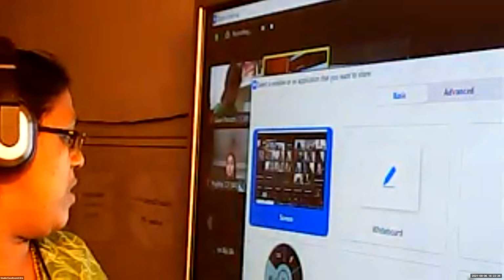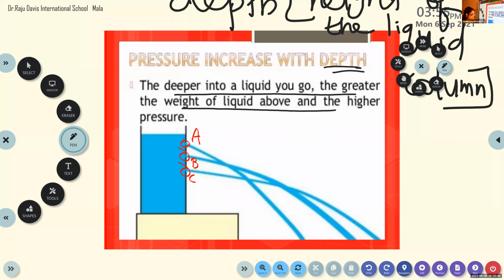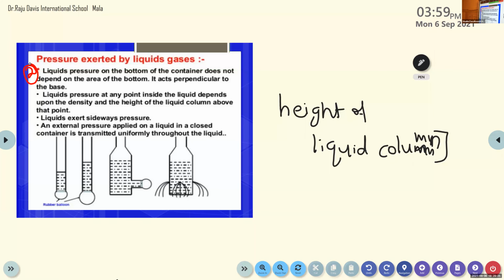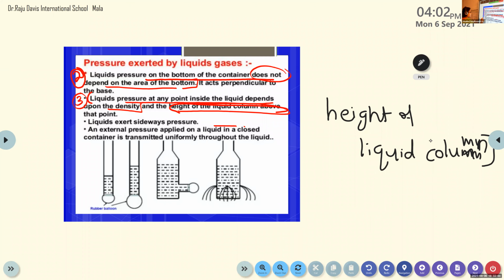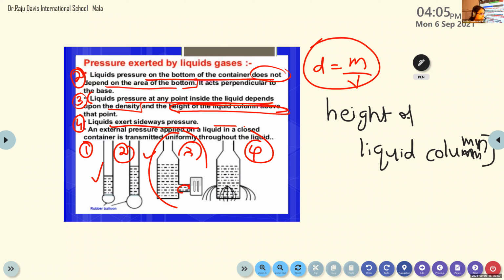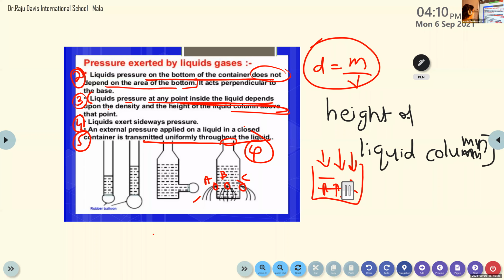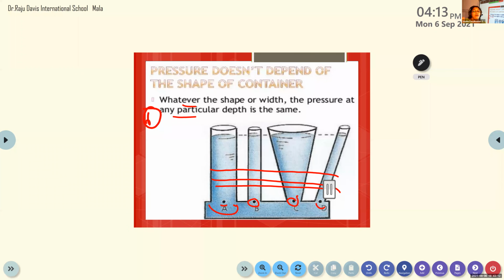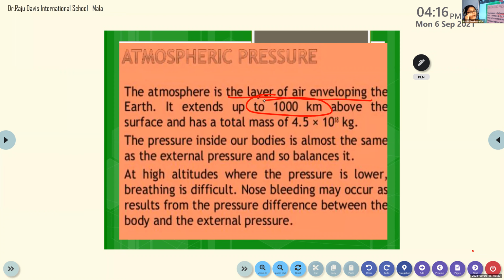Dr.Raju Davis International School | CLASS 8 PHYSICS | 06-09-2021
CLASS  8  PHYSICS  PRESSURE